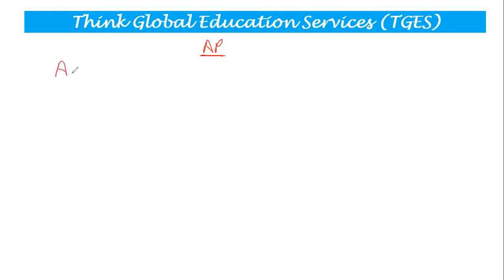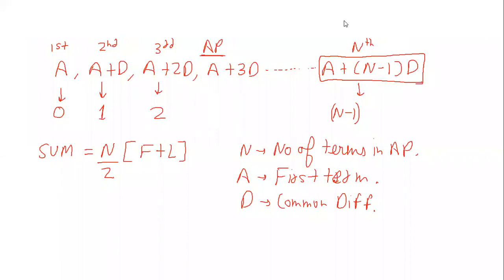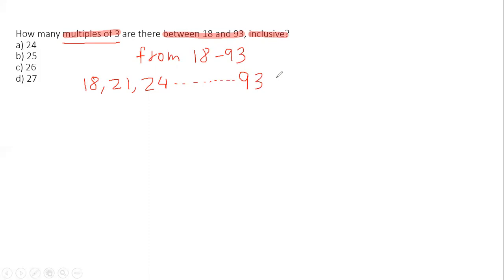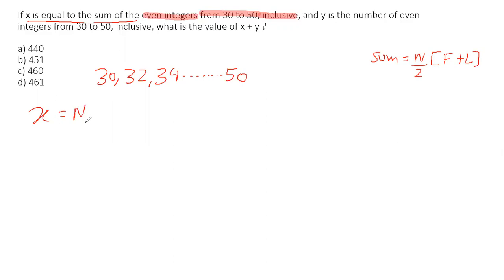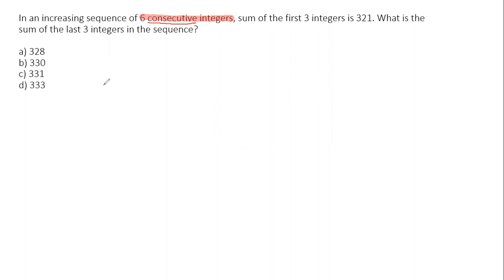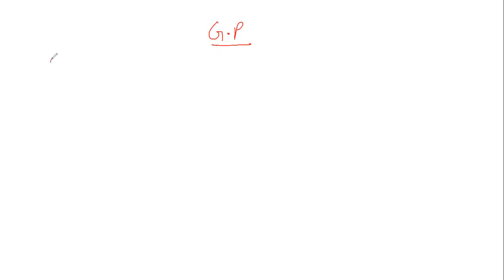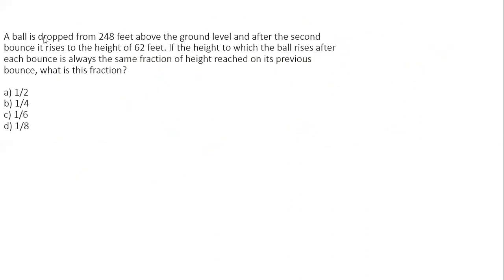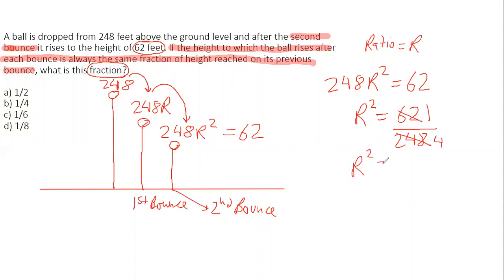TGES SAT Maths Arithmetic Progression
Thanks
Team TGES